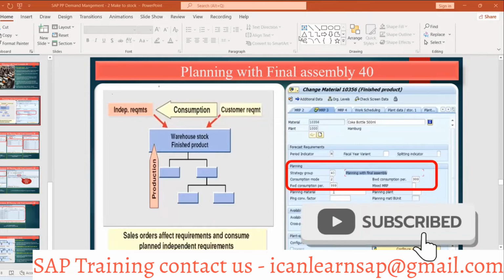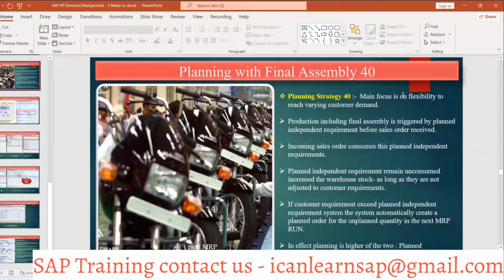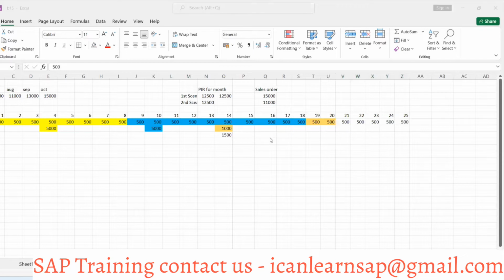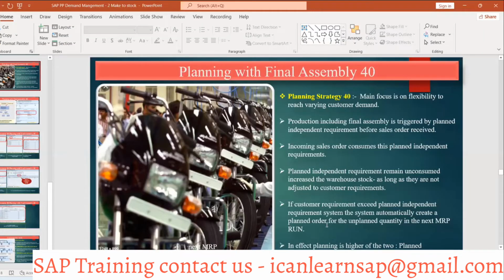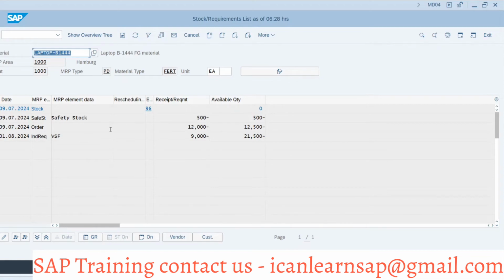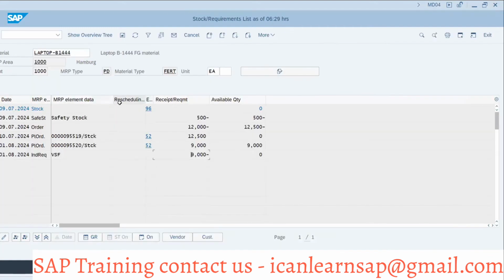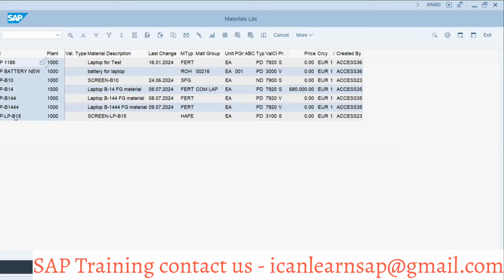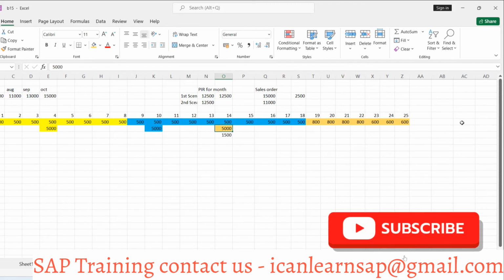Day 66 - SAP PP Make To stock planning strategy 40 - planning with Final Assembly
Title - SAP PP Make To stock planning strategy 40 - planning with Final Assembly

About: Avoid These: Mistakes That Can Get You in Trouble with Make-To-Stock Planning 𝗦𝘁𝗿𝗮𝘁𝗲𝗴𝘆 𝟰𝟬 - 𝗣𝗹𝗮𝗻𝗻𝗶𝗻𝗴 𝘄𝗶𝘁𝗵 𝗙𝗶𝗻𝗮𝗹 𝗔𝘀𝘀𝗲𝗺𝗯𝗹𝘆

𝘔𝘪𝘴𝘵𝘢𝘬𝘦 1: Ignoring demand variability. Assuming the demand will remain constant over time can lead to stockouts or excess inventory. Always account for fluctuations.

Mistake 2: Relying solely on historical data. Using only past sales data without considering market trends or external factors can skew your planning.

Mistake 3: Mismanagement of lead times. Inaccurate lead times can disrupt your entire supply chain. Ensure all suppliers are aligned on realistic lead times to avoid delays.

Mistake 4: Neglecting inventory optimization. Not regularly reviewing and optimizing your inventory levels can result in unnecessary costs. Regular reviews and adjustments are crucial.

Mistake 5: Poor communication between departments. Siloed information can lead to misunderstandings and inefficiencies. Maintain clear and consistent communication across all departments involved.

If you want long-term success...